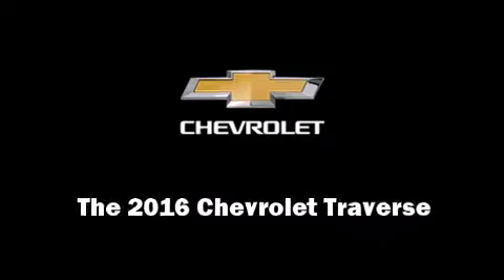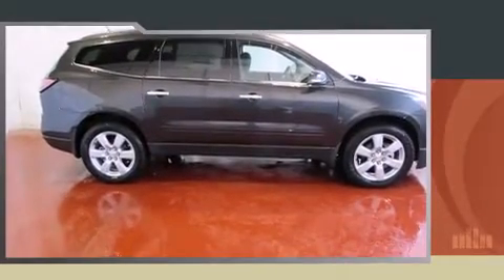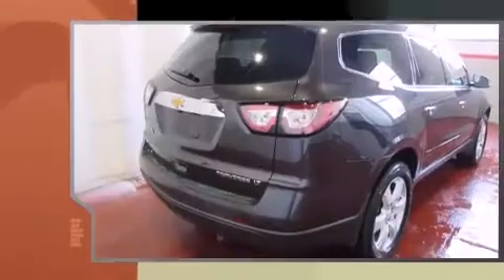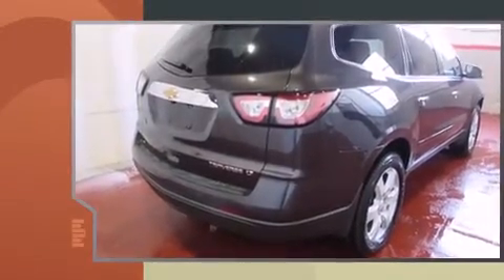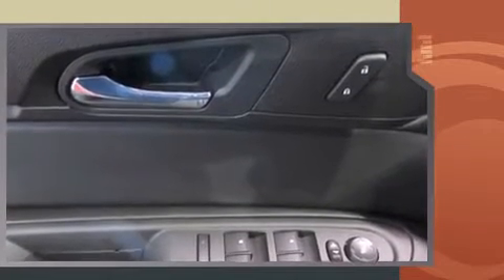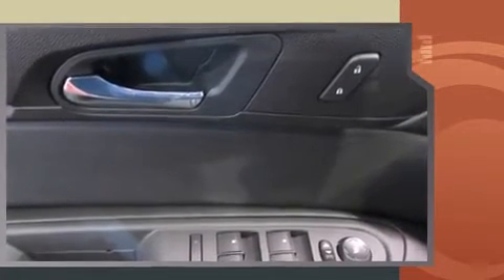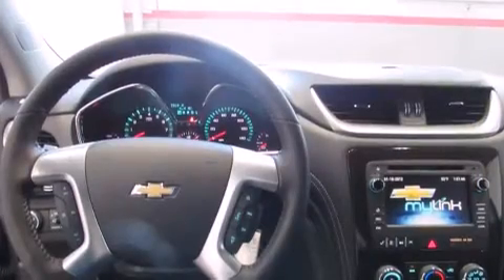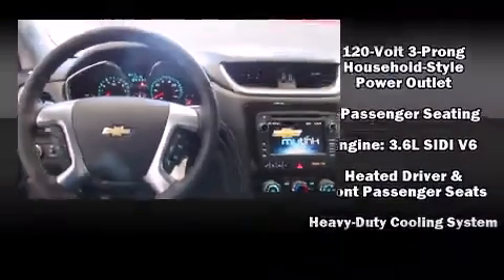2016 Chevrolet Traverse LT w/1LT in Manchester, NH 03103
Quirk Chevrolet Manchester

Introducing the 2016 Chevrolet Traverse. It features all-wheel drive versatility, an automatic transmission, and a refined 6 cylinder engine. Top features include power windows, delay-off headlights, front and rear reading lights, front and rear air conditioning, tilt and telescoping steering wheel, heated door mirrors, a trailer hitch, and more. Third row seats expand the maximum passenger capacity to 7. Side curtain airbags deploy in extreme circumstances, shielding you and your passengers from collision forces. We pride ourselves in consistently exceeding our customer's expectations. Stop by our dealership or give us a call for more information.